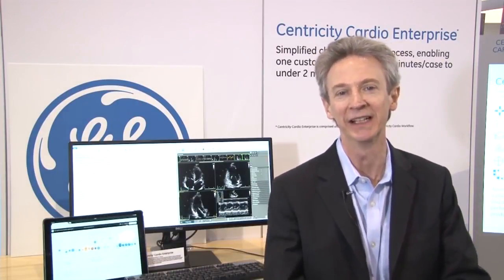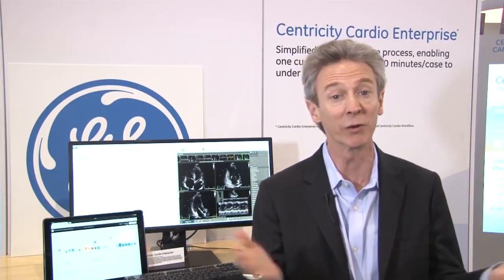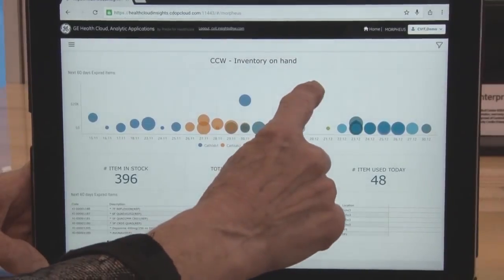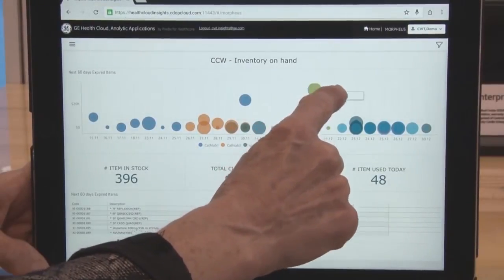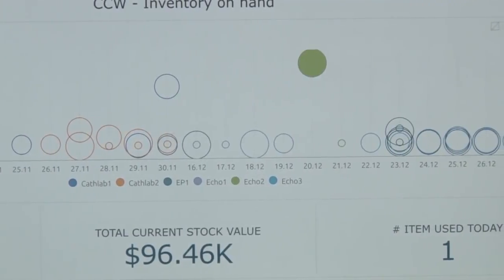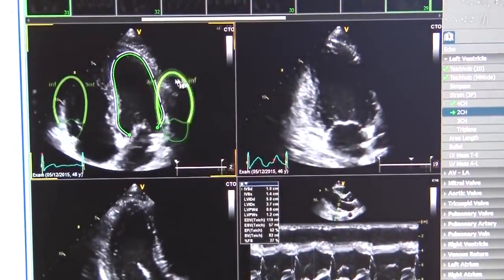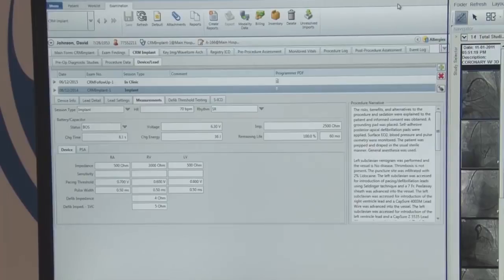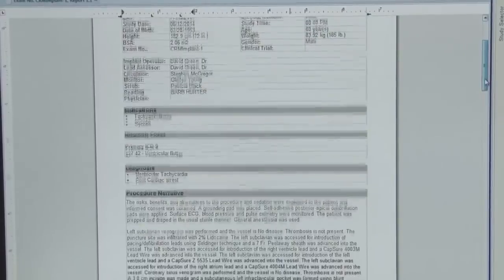GE Healthcare Showcases New Cardiovascular IT Innovations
Don Woodlock, Vice President and General Manager of Cardiology for GE Healthcare, speaks about our latest innovations designed to help you improve outcomes